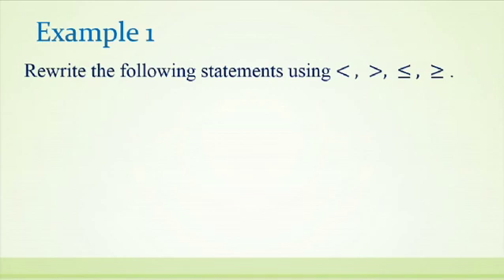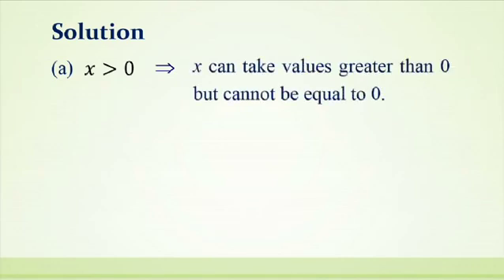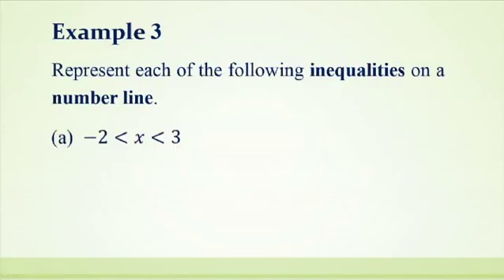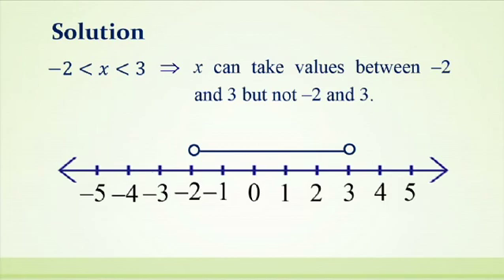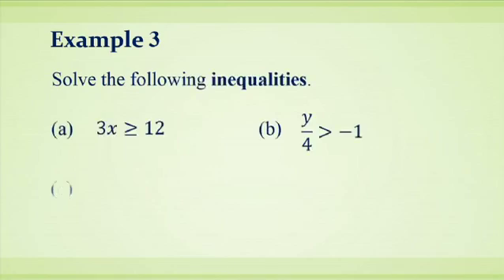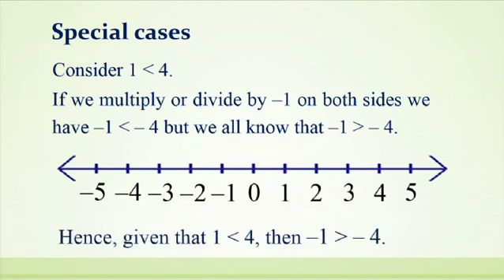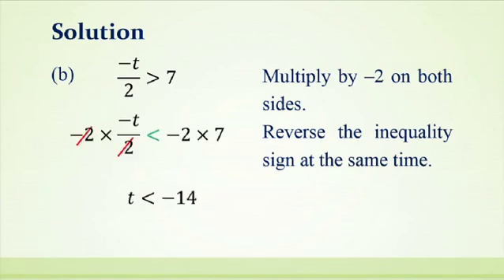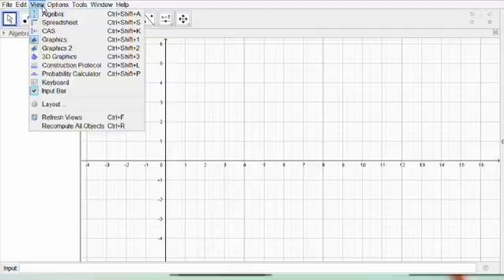Mathematics G8 Revision 4 INEQUALITIES